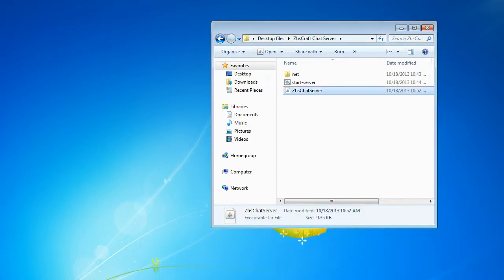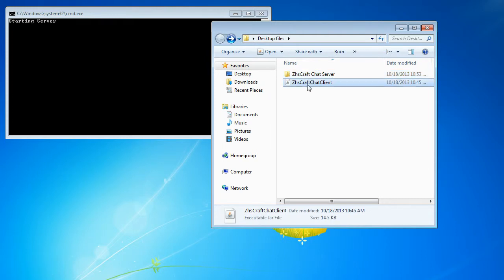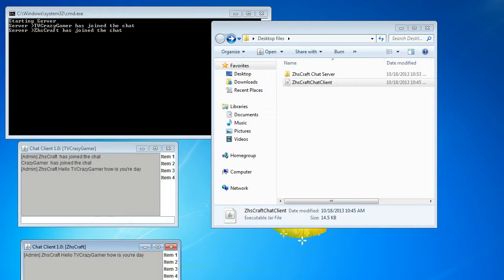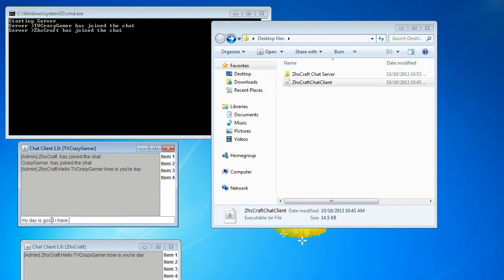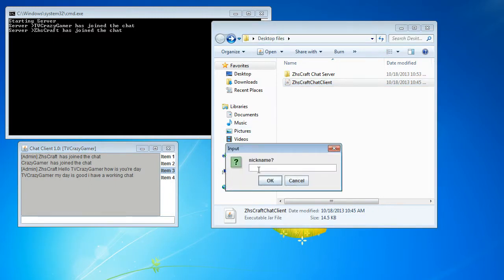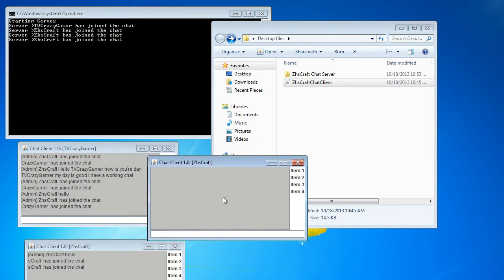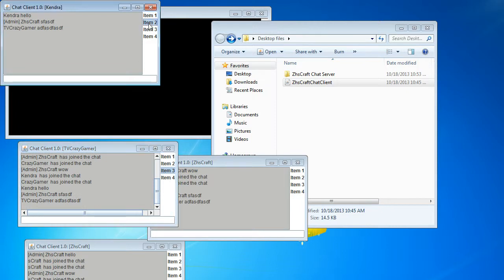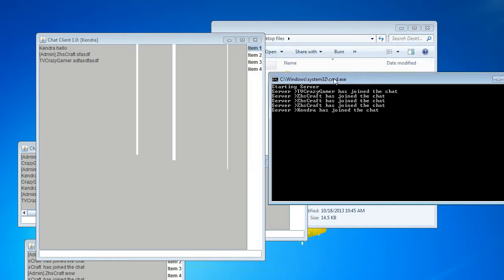Java Chat Client/Server show off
decided to learn networking type stuff so i created this chat program, little basic but was only for learning, and i am happy with what i have done so far

if you like this video you can always sub for more